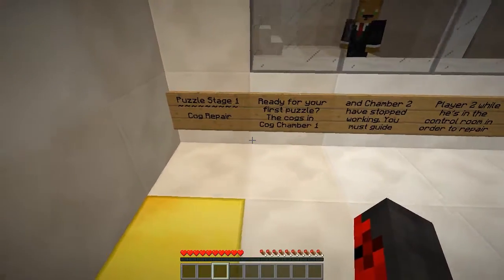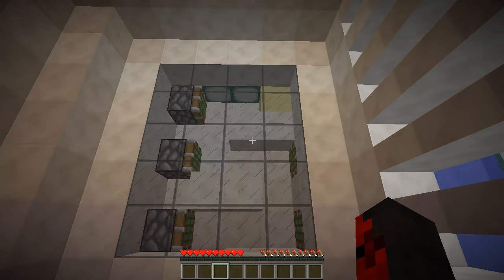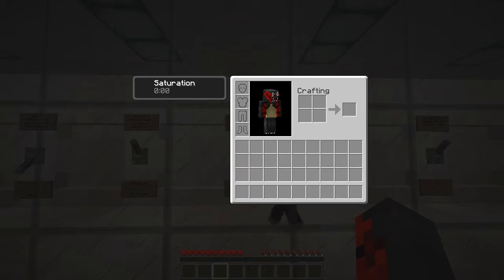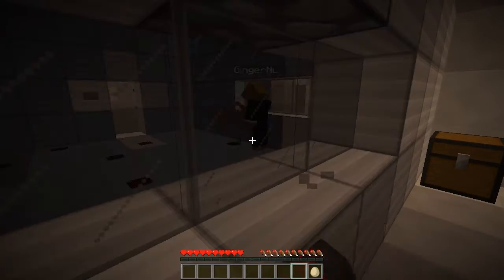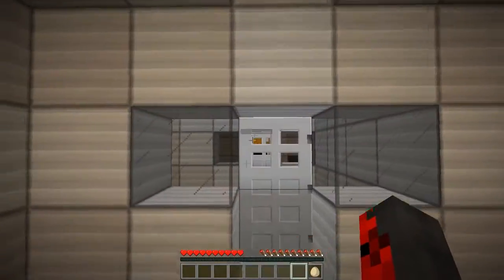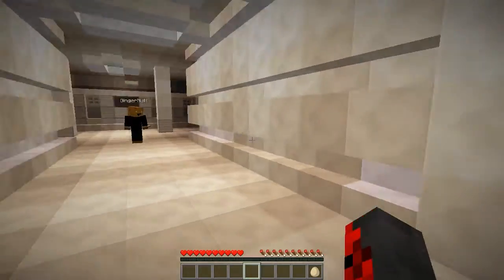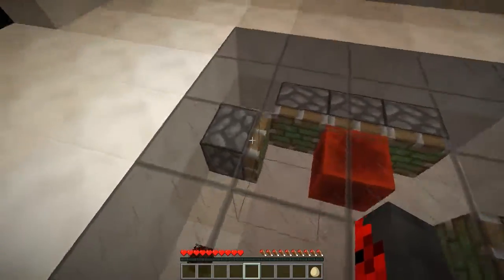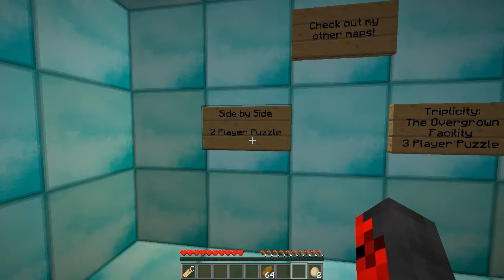Minecraft Logical Conjunction - Episode 2 - Puzzles!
Welcome to a minecraft puzzle and parkour map! This is the Minecraft Logical Conjunction Map! In this episode we do Puzzles!

LiveStreams!
Current Series!
Thankyou guys for watching!
I hope you guys did enjoy this video! :3